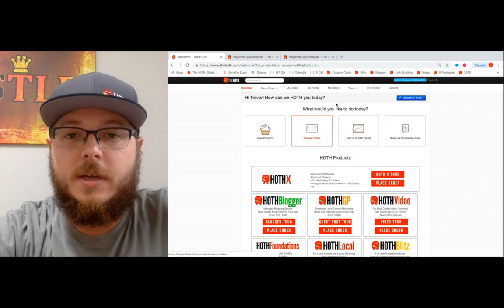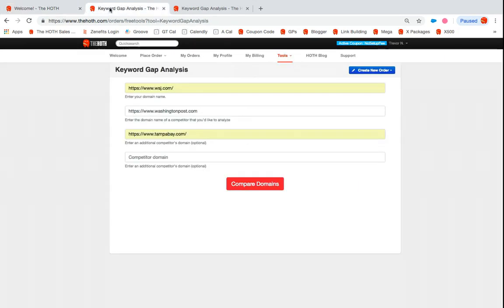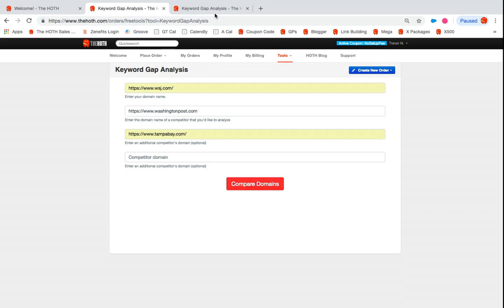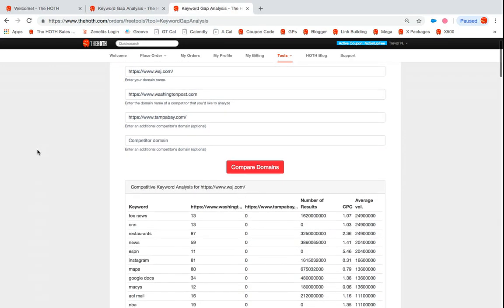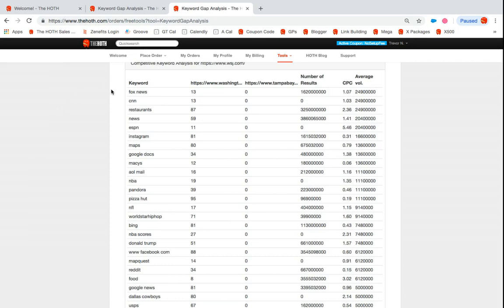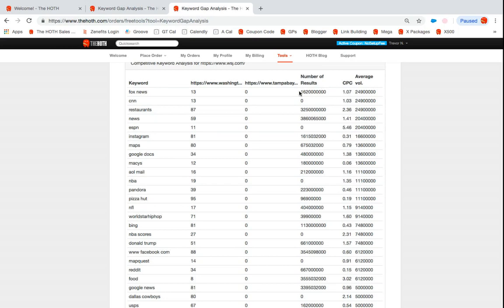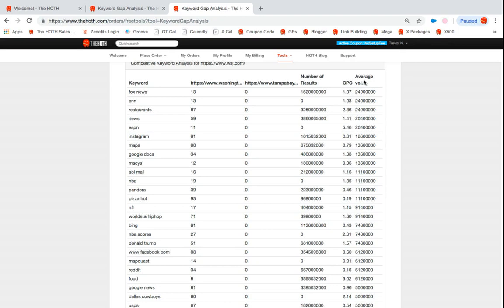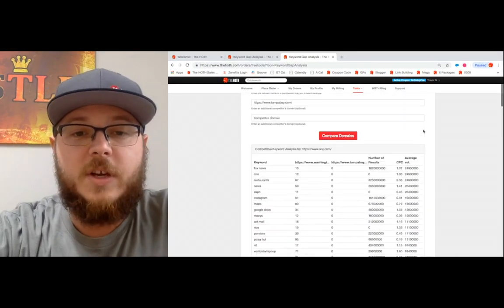The HOTH: Keyword Gap Analysis Tool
Find out how to use our Keyword Gap Analysis Tool and test it out for yourself!